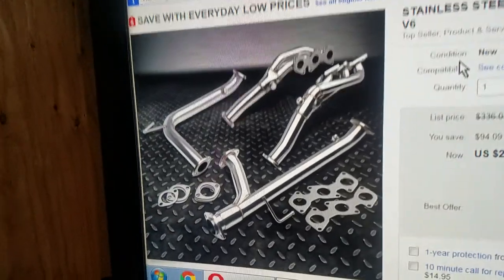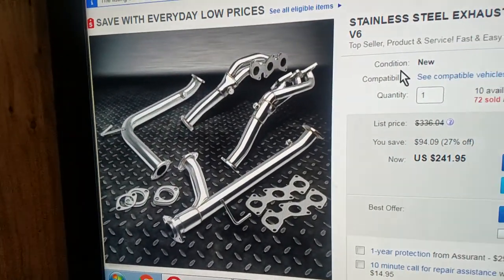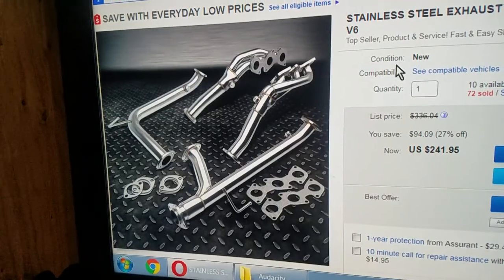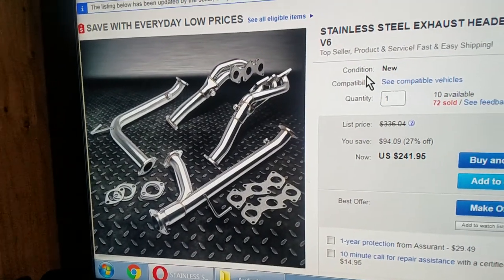Ebay DNA 2005-11 Toyota tacoma v6 4.0 Header Y pipe review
Do not buy unless you have welder and wanna modify them. I wish i saved money for better ones. I gonna add a glass pack aka: Cherry bomb. Aka: straight through muffler and see how it sounds.lol